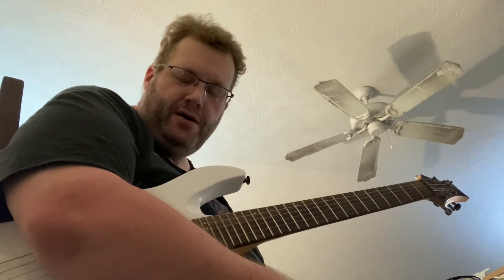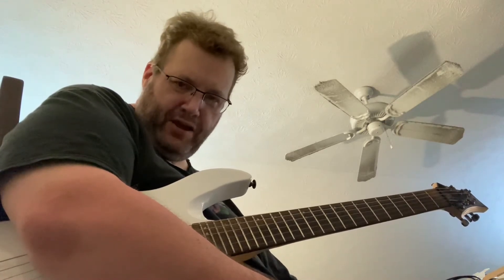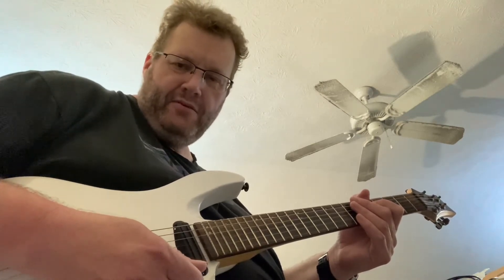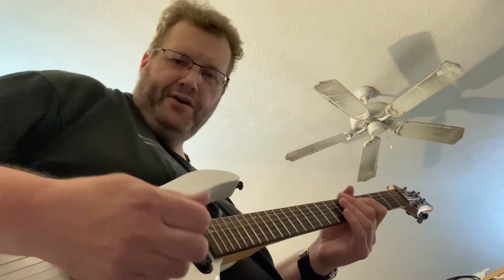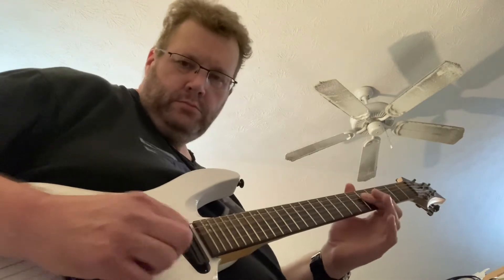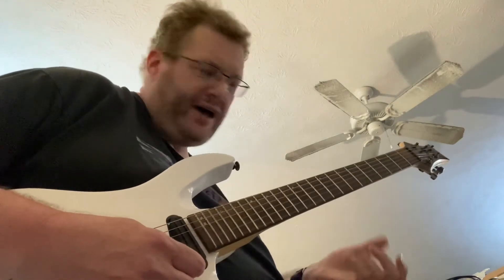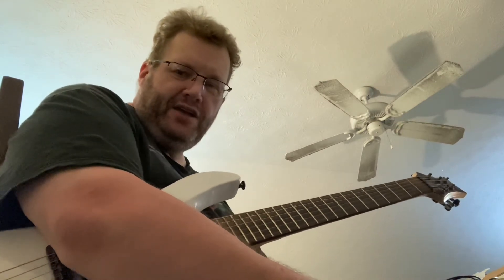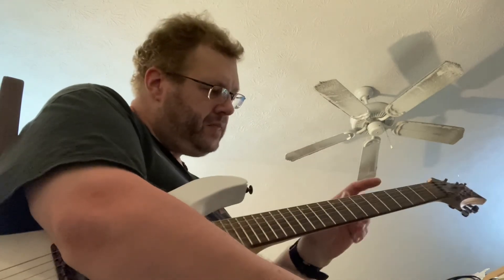Secret to Metal Fatigue by Allan Holdsworth !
Using a Beringer Ultra Metal , a Boss graphic eq pedal and an Electro Harmonix “Pitch Fork” harmonizer feeding a Black Star Fly battery powered amp. Guitar is a Mitchell . That’s it.